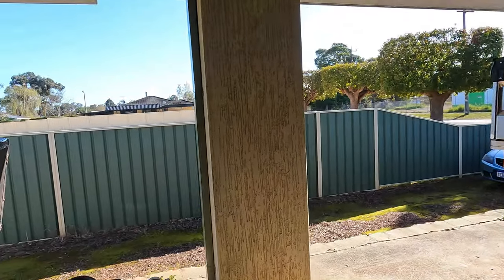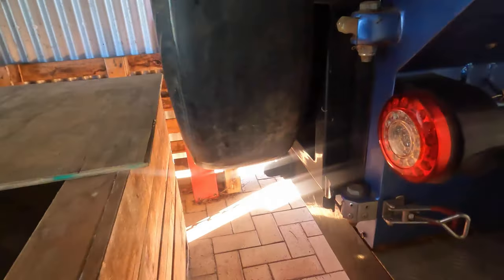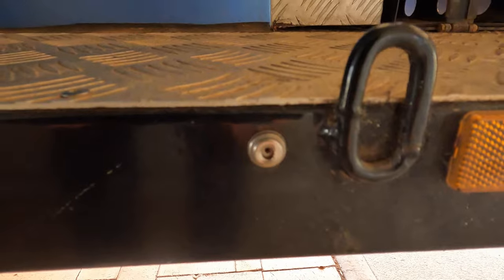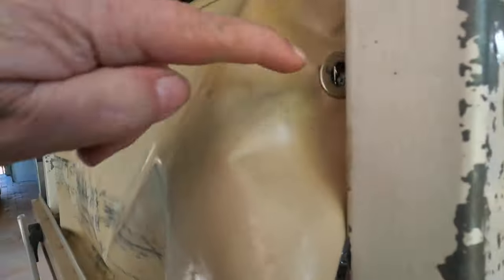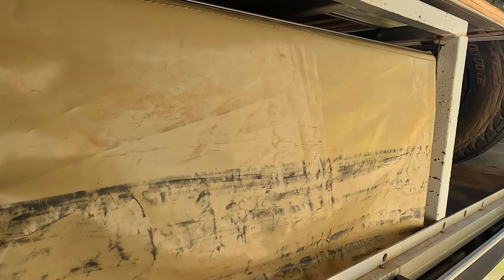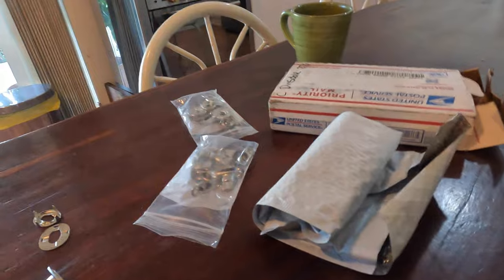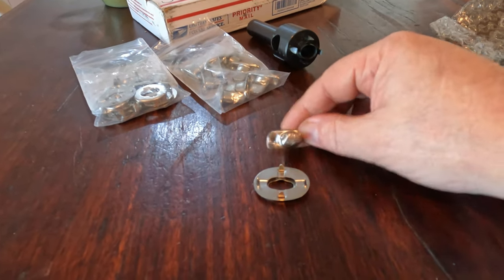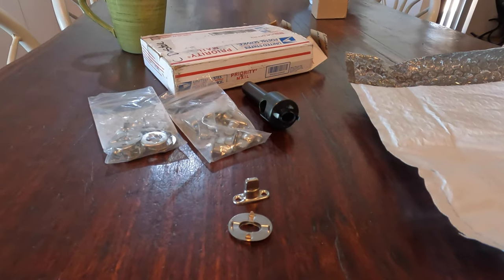Dot Turnbuttons. Better then Snap Fasteners for this Job ?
Channel Member?

1) A house roof looks unfinished until it has solar panels on it.
2) A man is not looking after his family until he is producing his own power.
3) Solar systems can be kind of pricey at first. Having power when no one else does, PRICELESS

PowerDirector 365